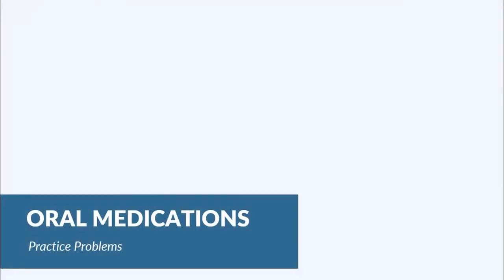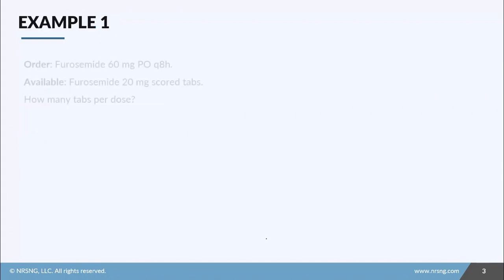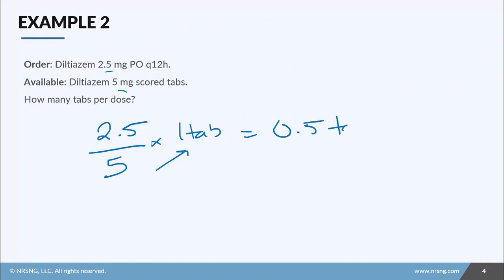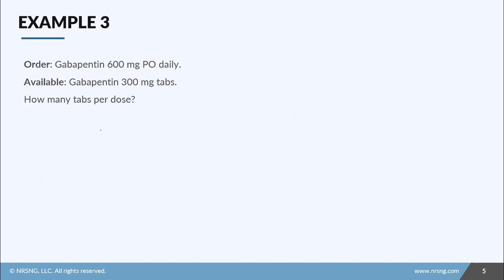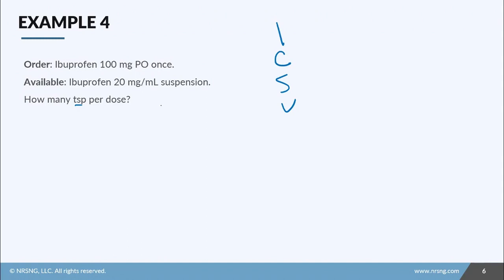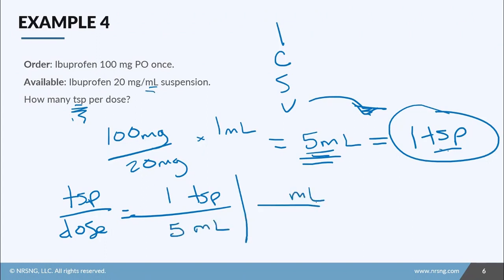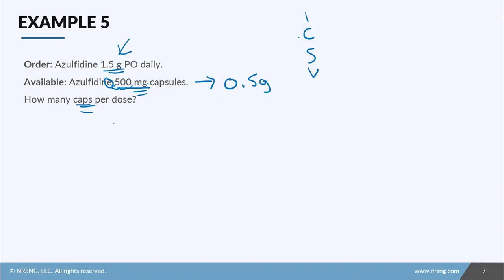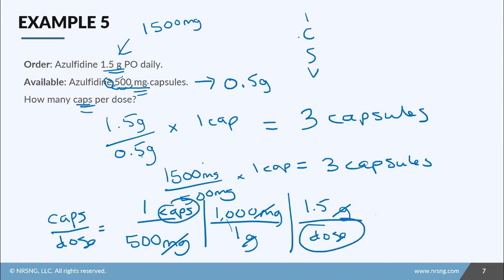Oral Medications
Pharmacology presentation on Oral Medication